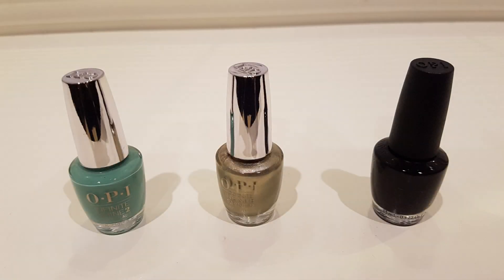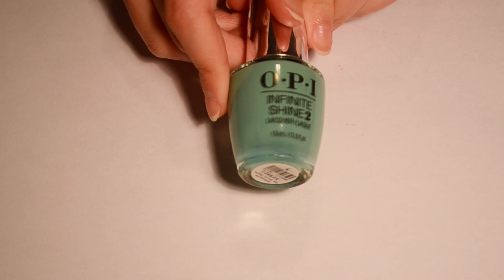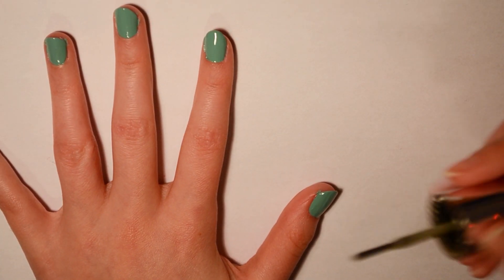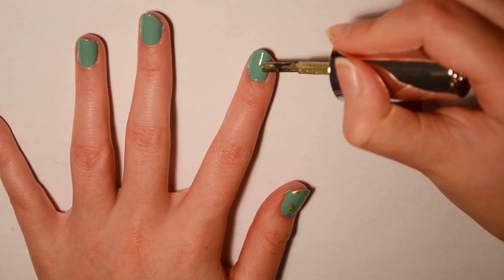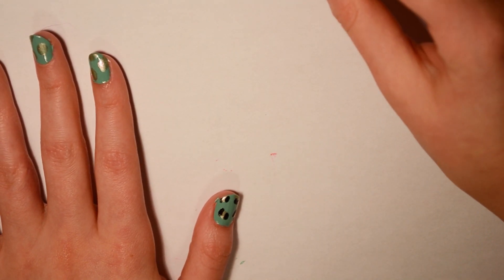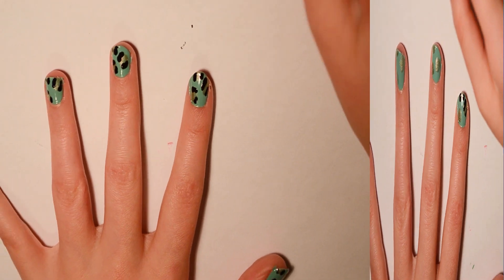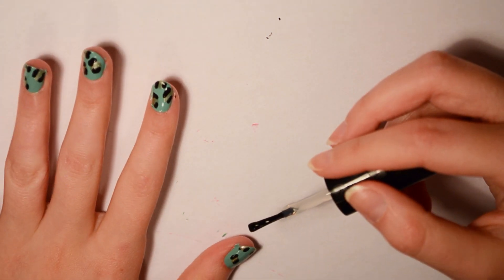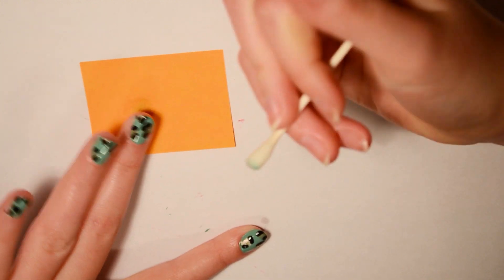Leopard Print Nail Art Tutorial | Bethany G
In this Nail Art Tutorial, I show you how to do a leopard print.  I used OPI nail polish and Seche Vite for the top coat.

My channel is about me being a kid.  All my videos are great for Kids YouTube, especially for girls.  I do family-friendly videos of me and my friends having fun.  I do vlog videos, toy reviews, gymnastics videos (I’m a new competitive gymnast at my gym), crafts, plus lots more.